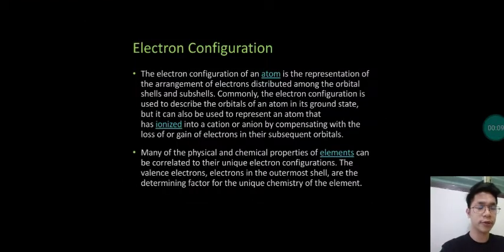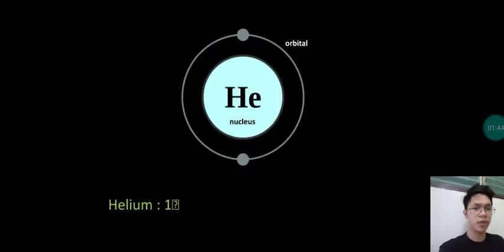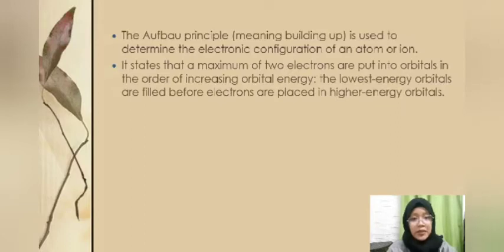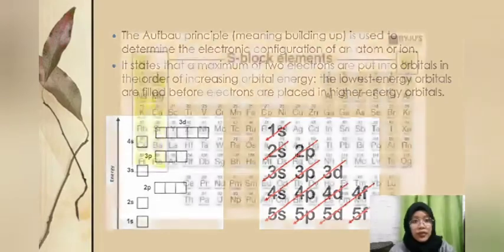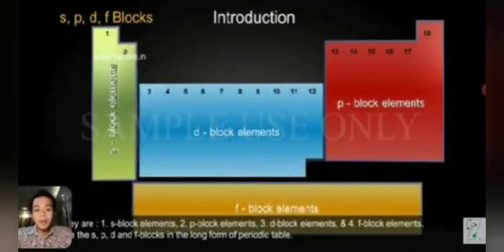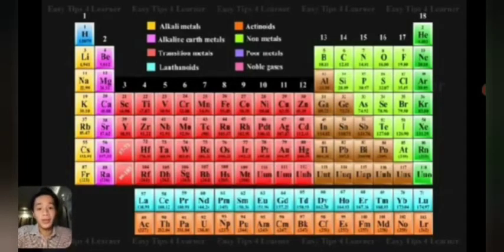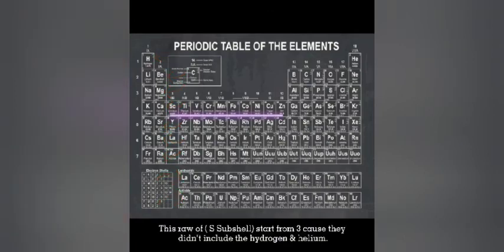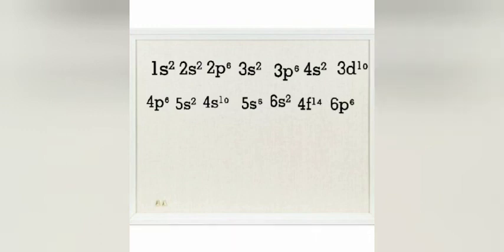Group 5: Electron Configuration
Group 5:
Boriongan, Mohammad Gazan M.
Dalidig, Mohammad Asnawi M.
Gato, Safina I.
Sacar, Princess Rohaira Nadjah M.